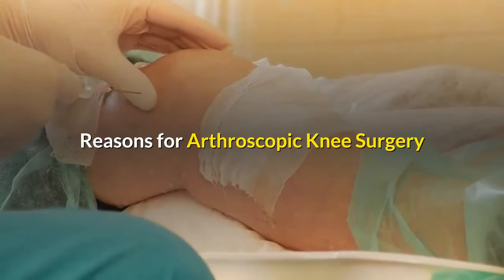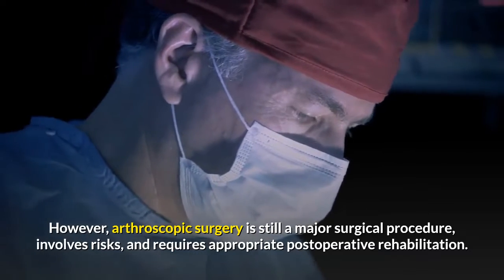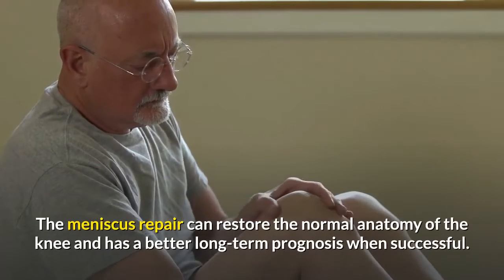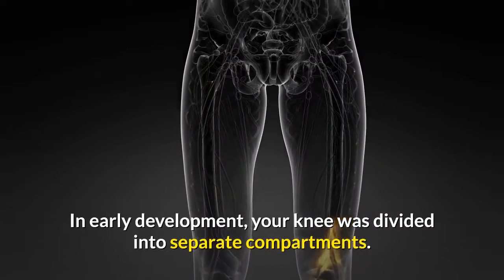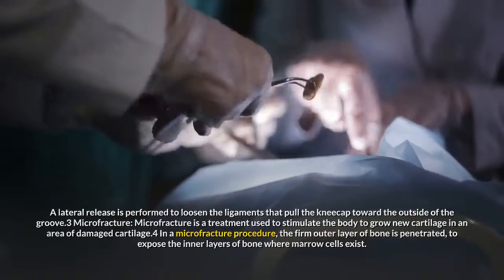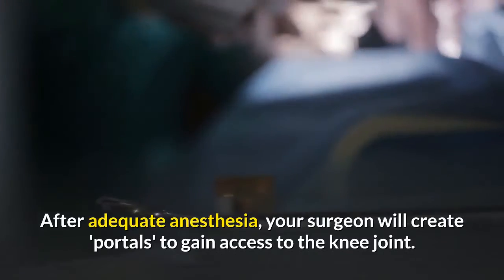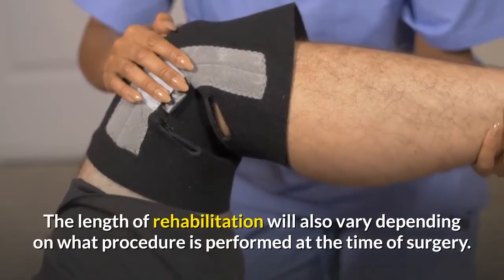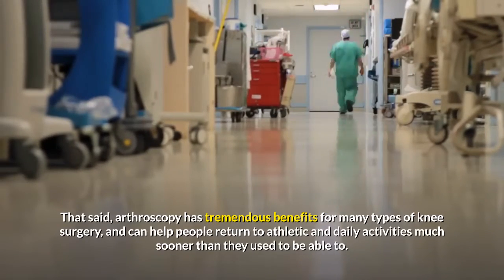Reasons for Arthroscopic Knee Surgery | Reasons to Consider Arthroscopic Knee Surgery